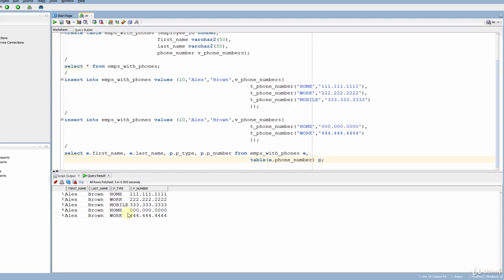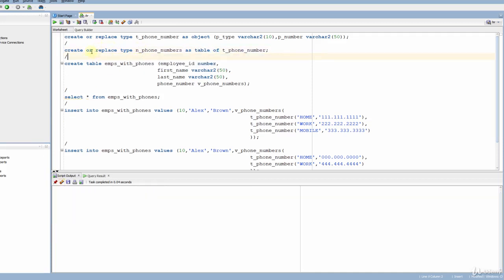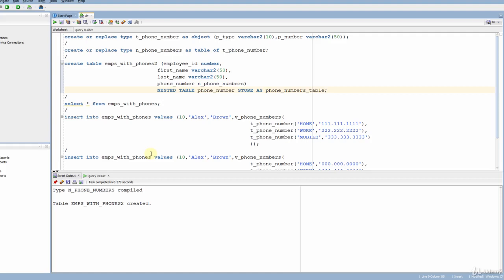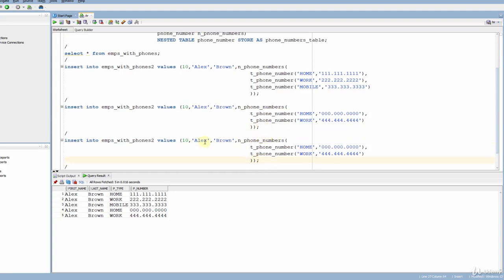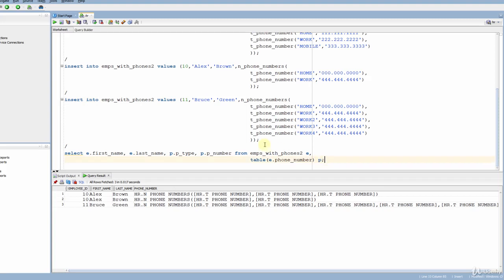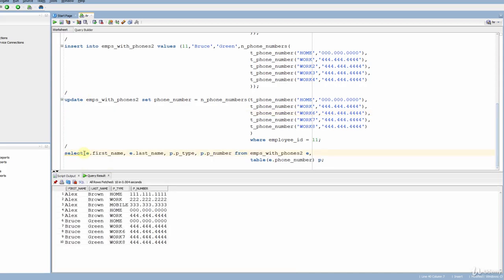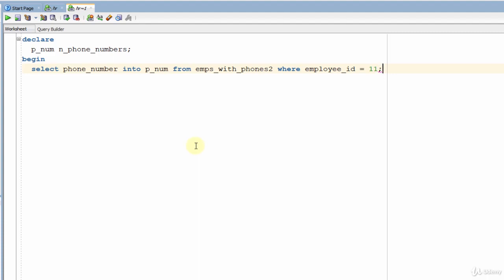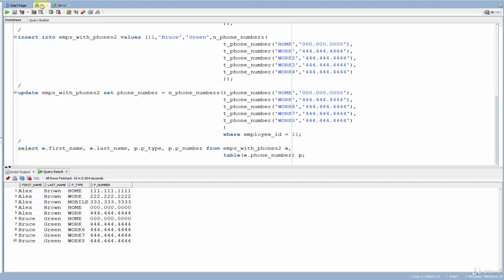PL/SQL tutorial: Introduction to PL/SQL Storing Collections in Oracle Database part-2